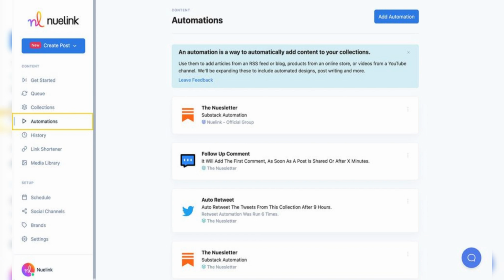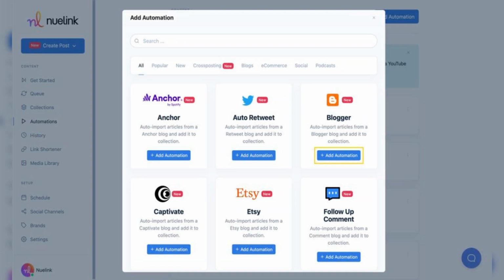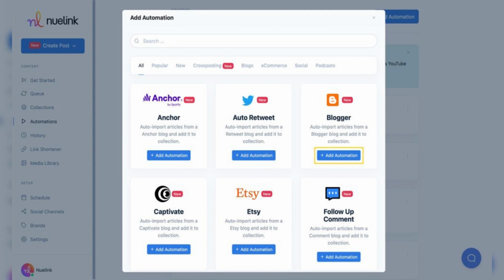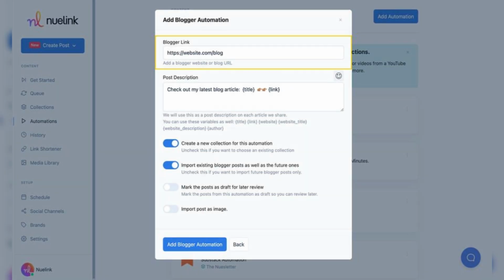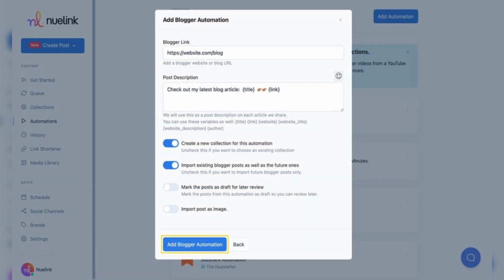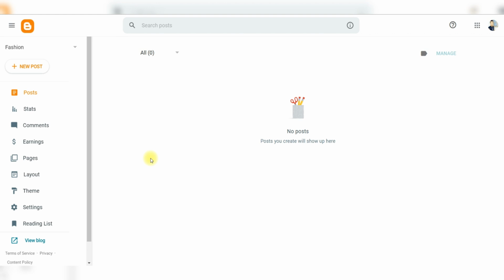How to automate blog posts (2026) Full Guide!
How to automate blog posts (2024 / 2025) Full Guide!

In this video, I'll show you How to automate blog posts